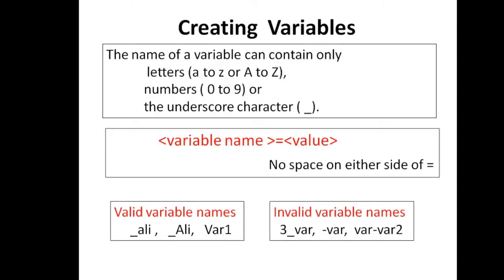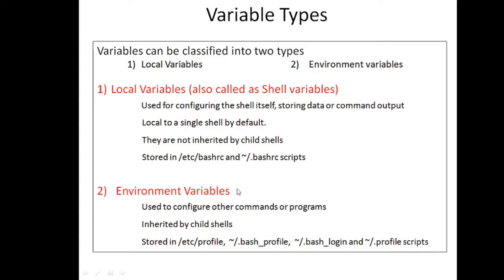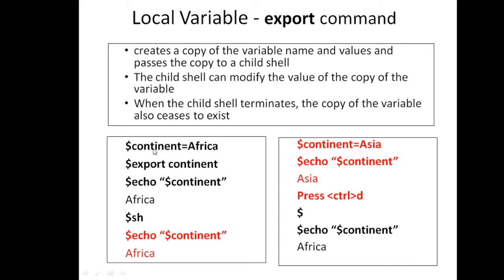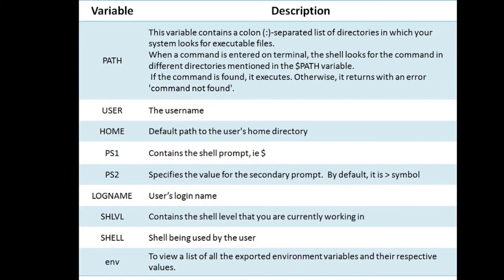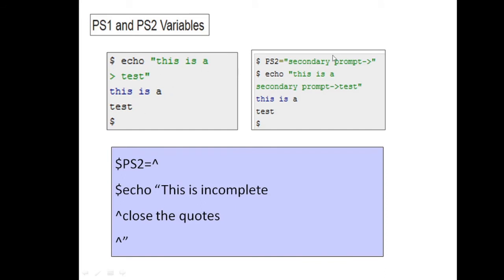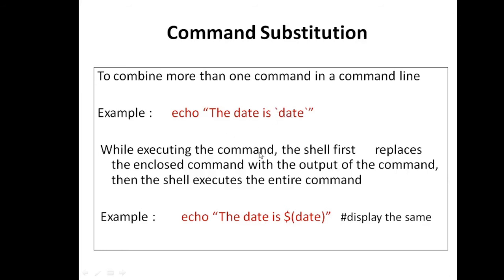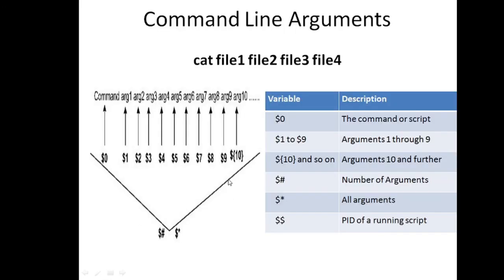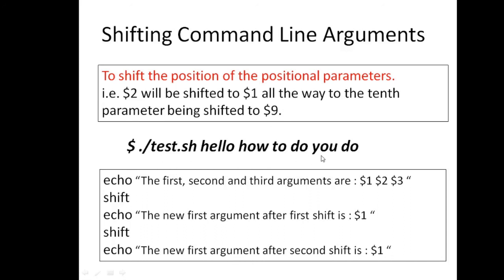Shell scripts Basics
Linux - shell scripts basics like variables, types of variables, command line arguments are discussed